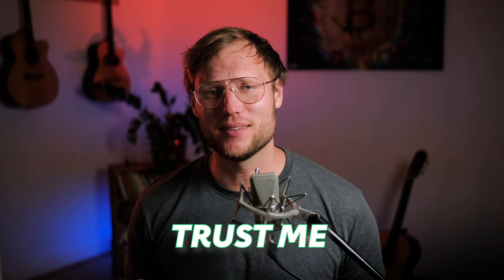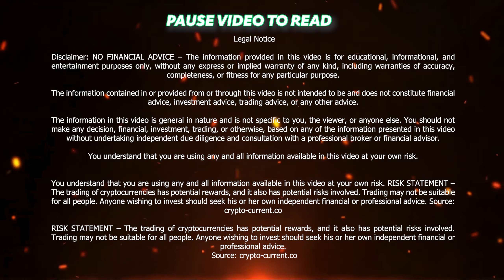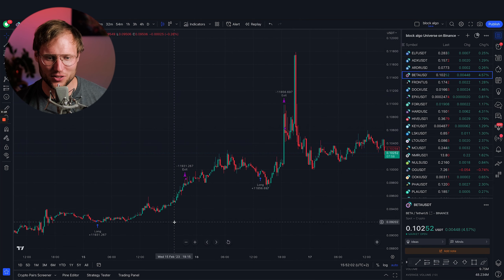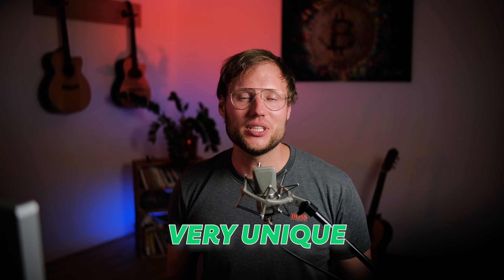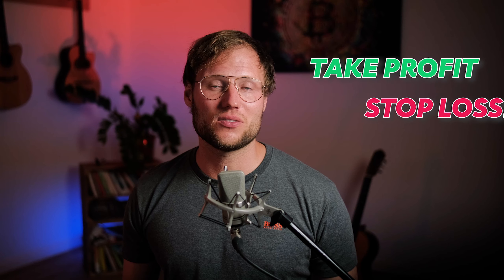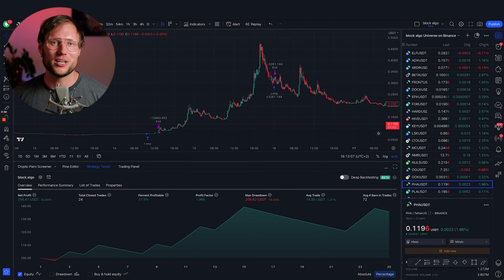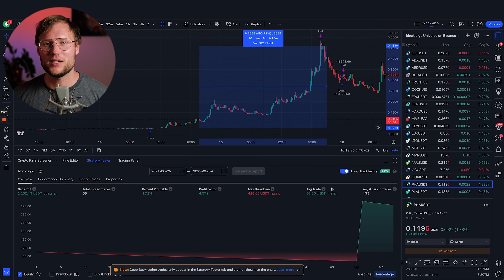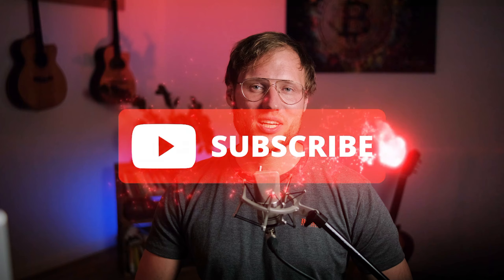Use this simple Scalping Strategy to make millions. 💵💵💵 For beginners. 🚨block algo🚨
Want to GET STARTED with a 1:1 Coaching? vyn premium included for 3 month right now!

In this video, we explore a newly developed Trading View script that offers precise entries for an effective trading strategy. We delve into the charts to demonstrate how this tool performs and how it can be paired with any bot trading platform. The discussion also covers our unique money management system that uses a single stop loss and take profit mechanism.

We further explain our inspiration and learning from the Tyson strategy, a method designed to quickly eliminate losing trades while capitalizing on winning ones. In an attempt to crack the code of Tyson using Pine Script, we discovered an incredible strategy that works effectively on a 15-minute timeframe.

This video also encourages viewers to experiment with the tool's settings based on their trading experience. Additionally, we talk about the importance of deep back-testing trading strategies for ensuring future performance.

Finally, we mention our upcoming videos and invite viewers to become part of our growing community.

Our site is for educational use only and should not be considered financial advice. By viewing any material or using the information within this Youtube Chanel, you agree that this is general education material, and you will not hold any person or entity responsible for loss or damages resulting from the content or general information provided by Block Research. Trading is risky. You must be aware of the risks and be willing to bear any level of risk to invest in financial markets. Past performance is not necessarily indicative of future results. Information for trading is believed to be reliable, but we do not warrant it completeness or accuracy. This Site cannot accept responsibility for any errors or omissions to the accuracy of information contained on this Site. We recommend that visitors and users seek advice from an independent financial advisor before buying or selling securities.